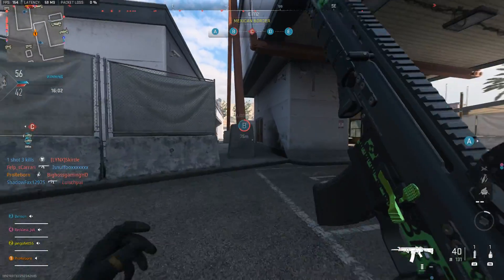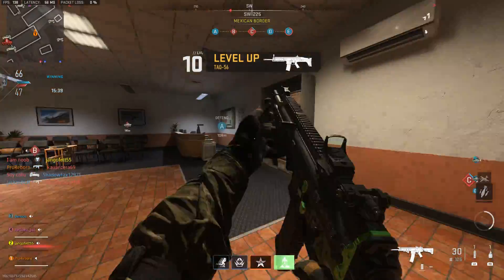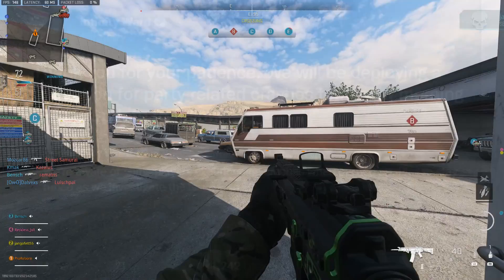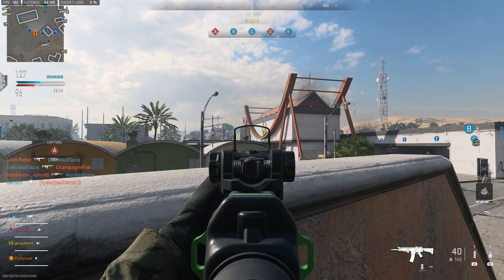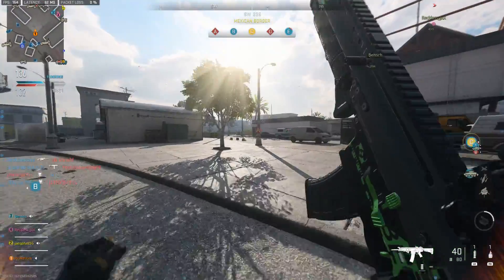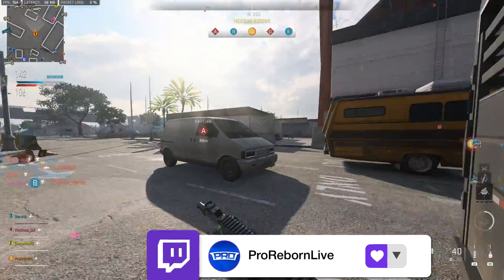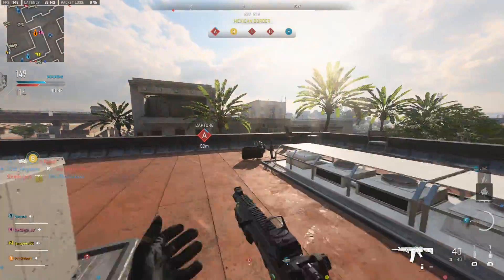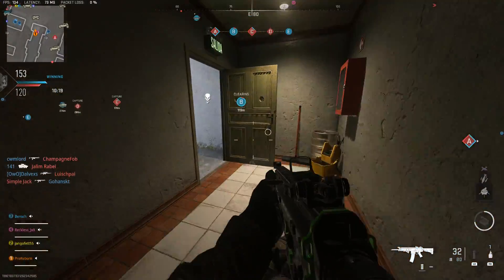FIX MW2 Crashes & Freezes On Console & PC (For the most part) Modern Warfare II Tips & Settings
►PC Players, use the following links for Display Driver Uninstaller and Geforce Game Ready Drivers.

►In this video, we'll be going over some tips on how to make your Modern Warfare 2 game crash significantly less on console and PC.

►Timestamps

0:00 - Tips for ALL Platforms
5:45 - PC Specific Fixes & Settings